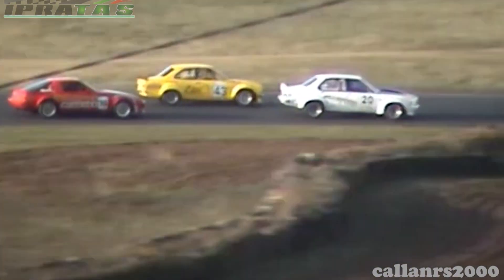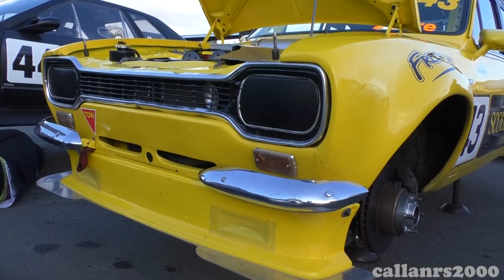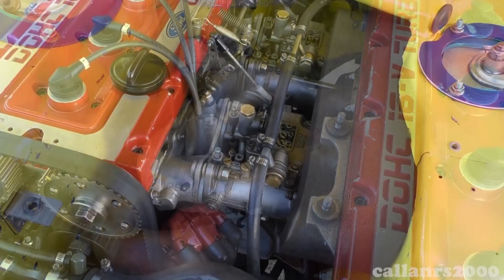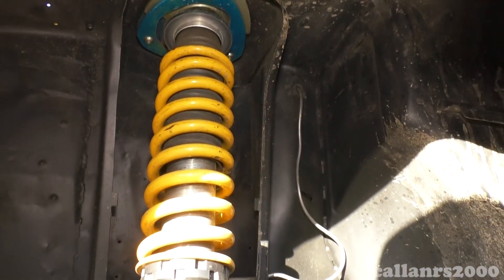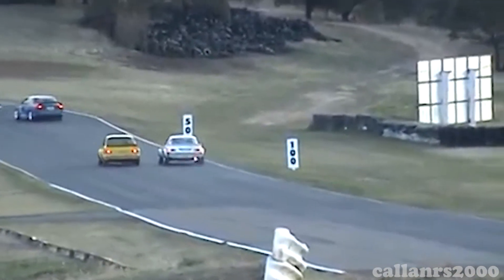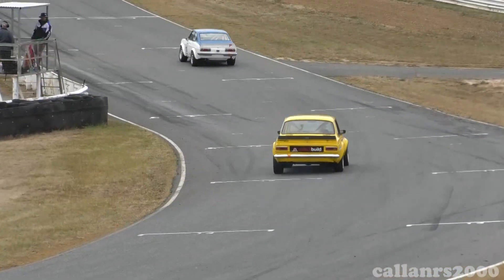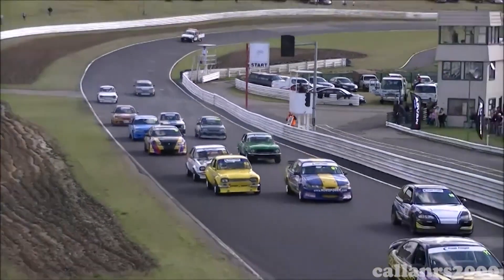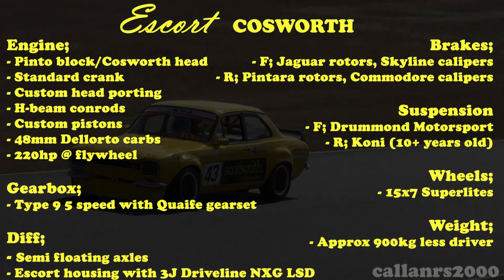Anthony McKenzie's Ford Escort Pinto/Cosworth Improved Production Race Car IPRA | Cars of the TCRC